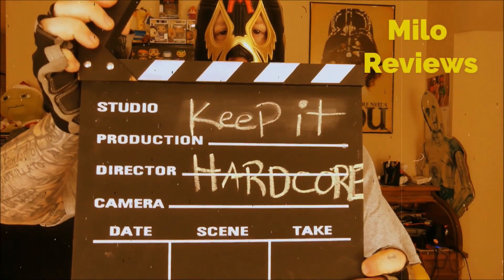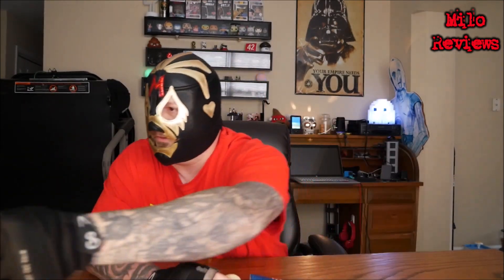Ruffles Lime & Jalapeno potato chips (Anthony Davis)